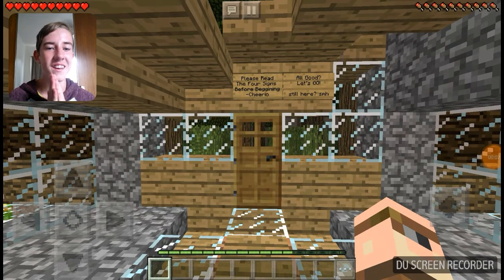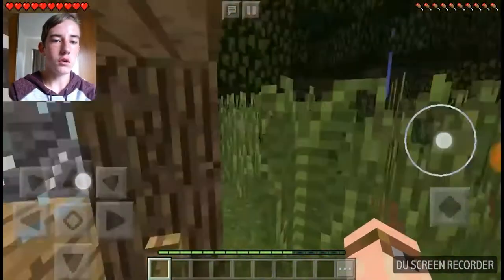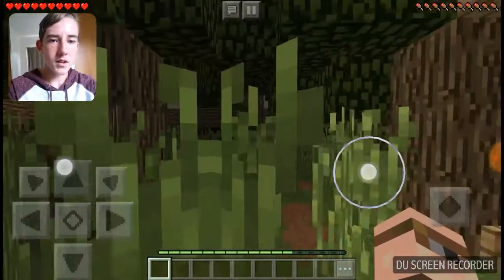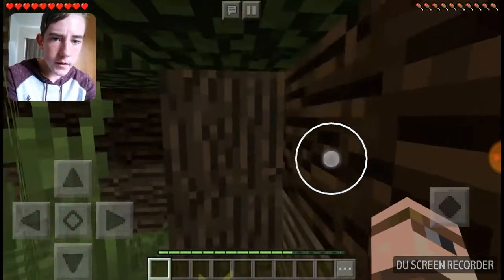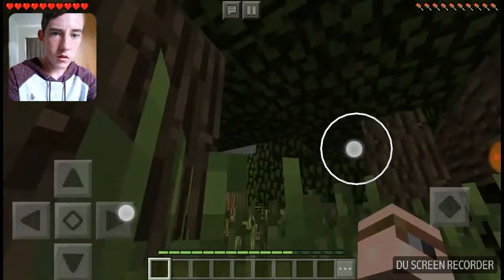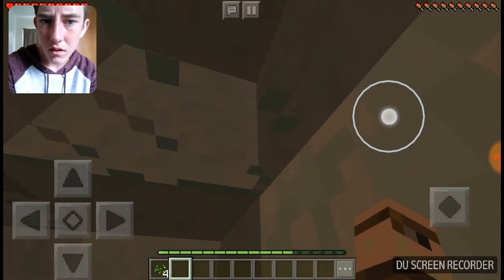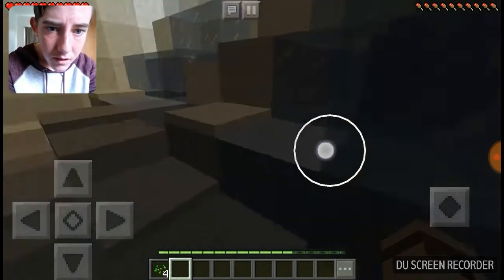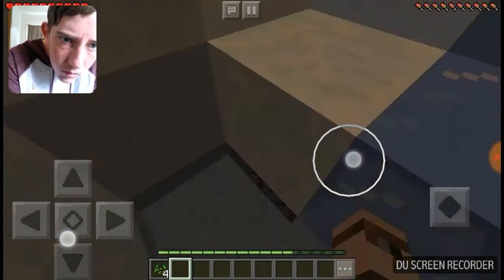A hilarious awesome find the button